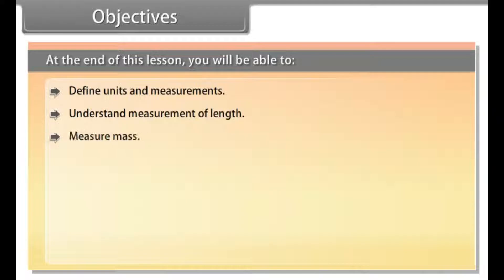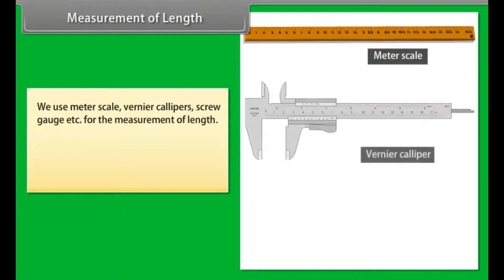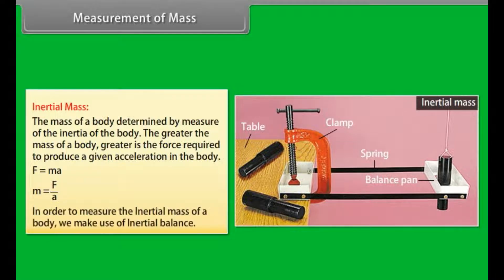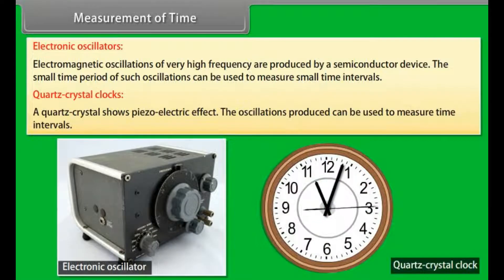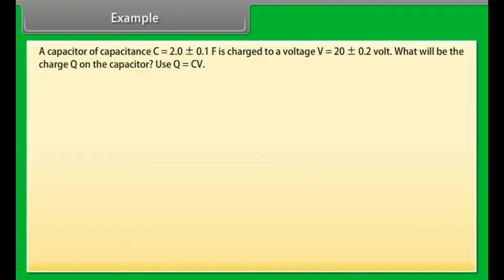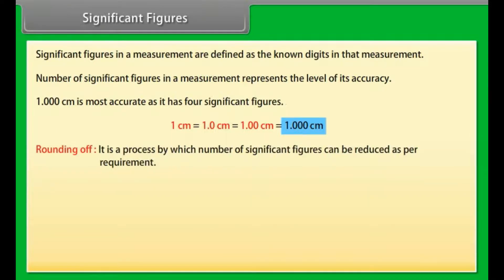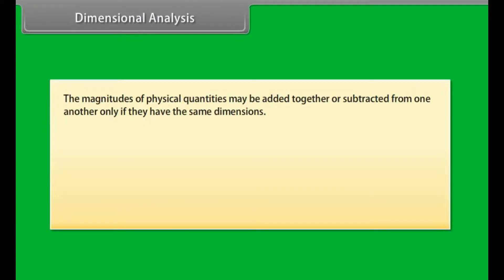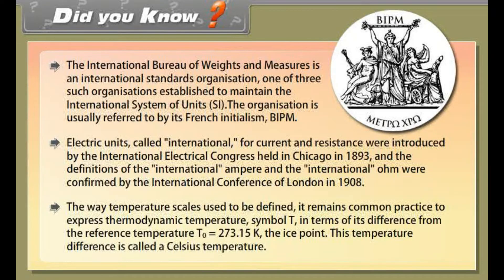CBSE Class 11 || Physics || Units and Measurements || Animation || in English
CBSE Class 11 || Physics || Units and Measurements || Animation || in English @digitalguruji3147

units and measurements class 11 in english for neet
class 11 physics units and measurements in english
units and measurements class 11 jee mains in english
units and measurements class 11 in english and telugu
cbse class 11 physics chapter 1 units and measurements in english
units and measurements class 11 animation
units and measurements class 11 one shot animation
units and measurements class 11 animation video
units and measurements class 11 animated video
units and measurements class 11 3d animation